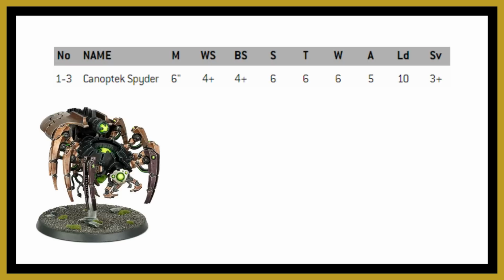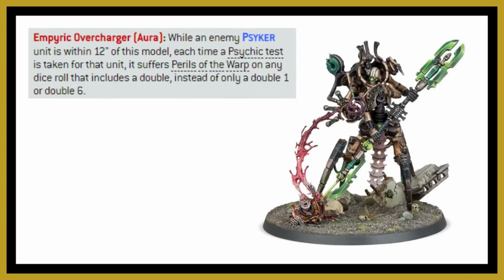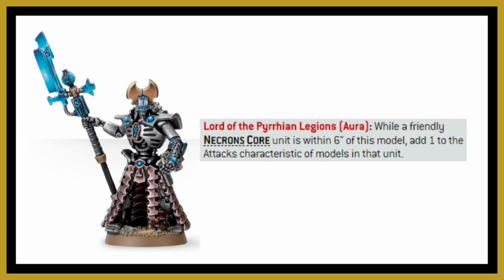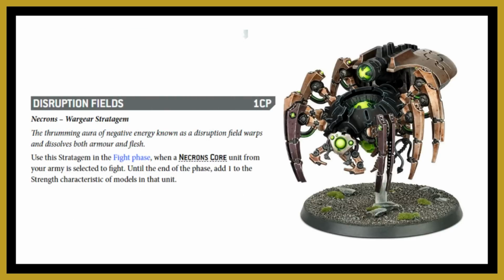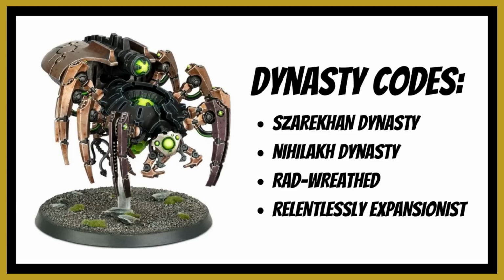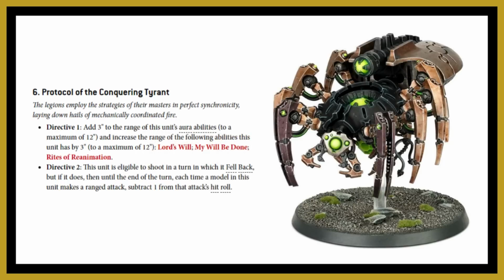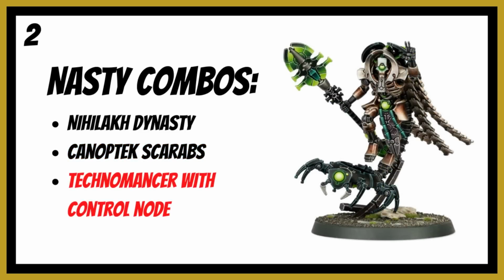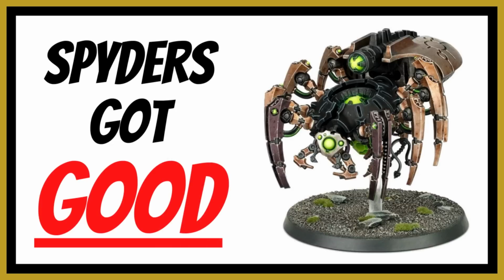Canoptek Spyders Got GOOD - Necrons - War Zone Nephilim - 9th Edition - Warhammer 40k 2022